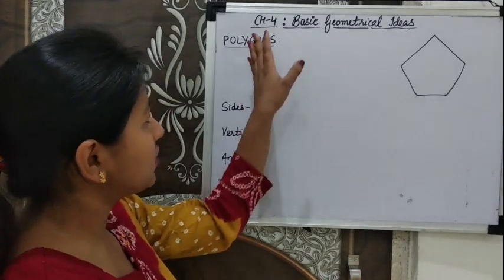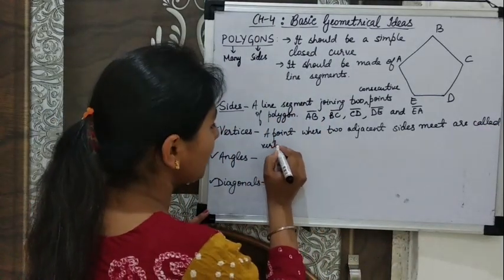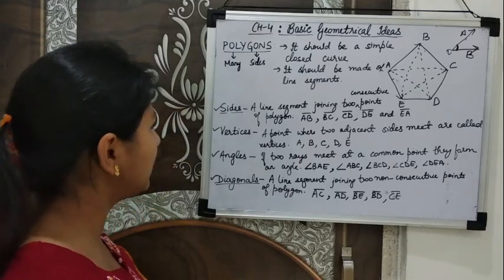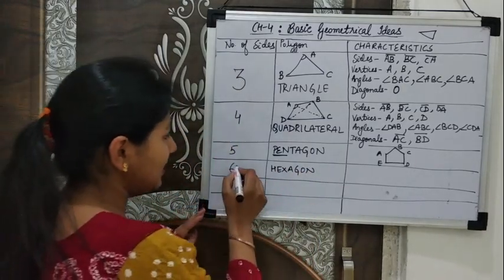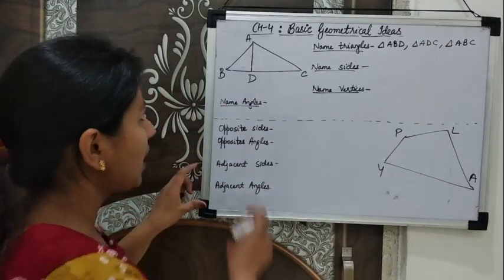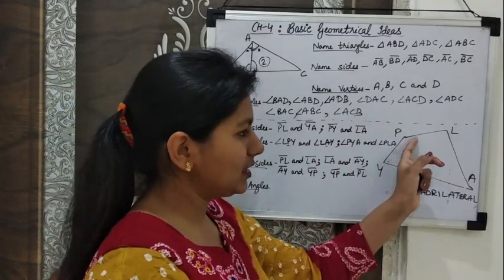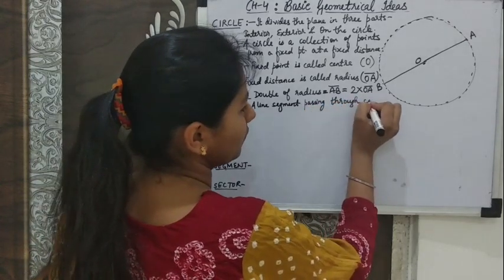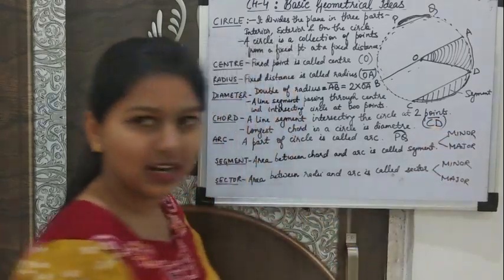CLASS-6, CH-4: BASIC GEOMETRICAL IDEAS (PART-2: POLYGONS AND CIRCLES)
This video includes concept of polygons, types of polygons based on number of sides, adjacent sides and angles, opposite sides and angles, concept of circles,